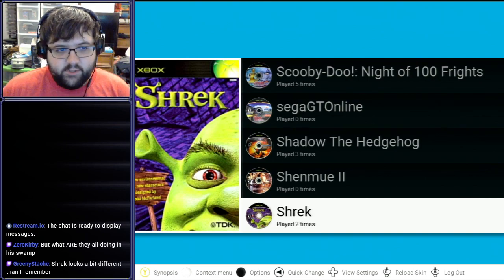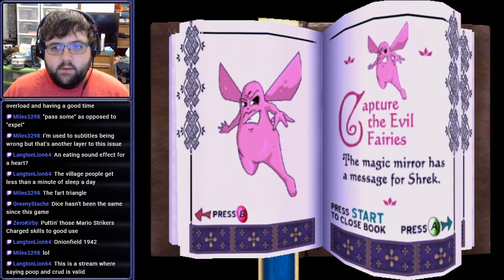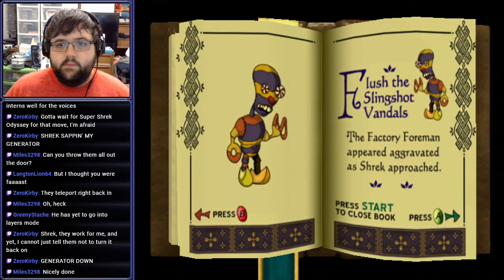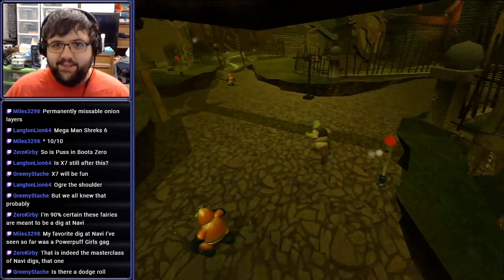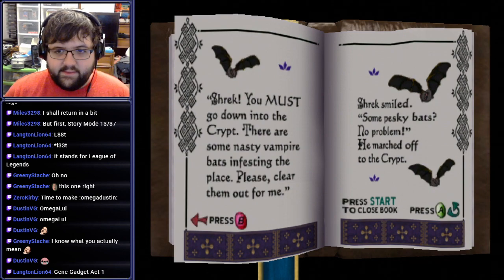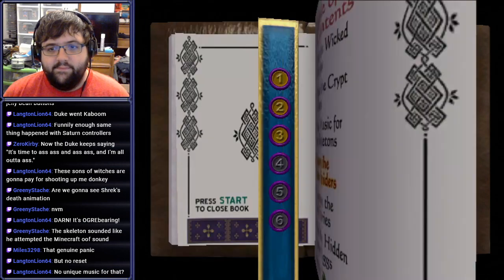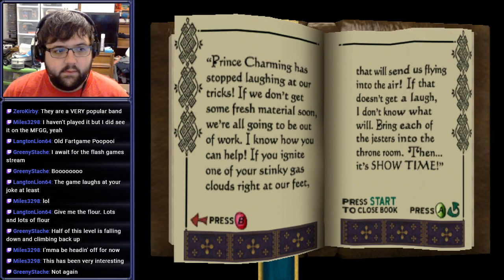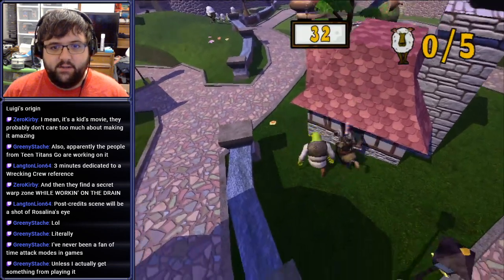[Stream] Shrek (Xbox) (Part 1)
Featuring world design by Alex Trebek

Streamed on August 27th, 2021